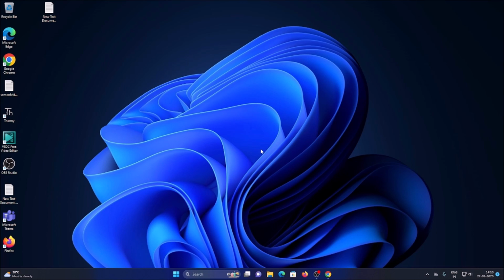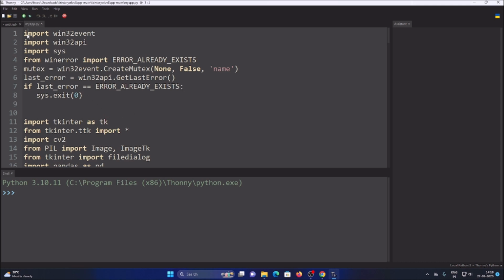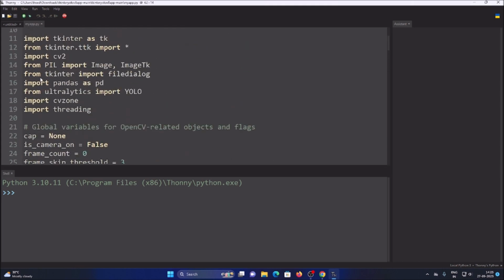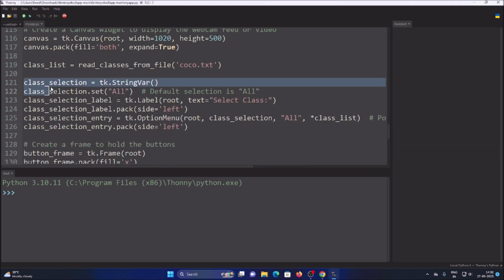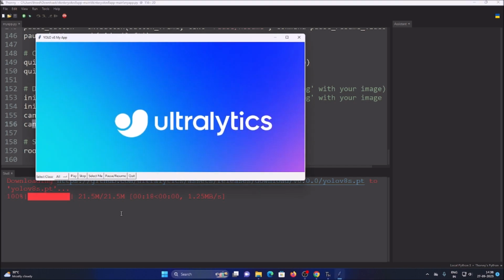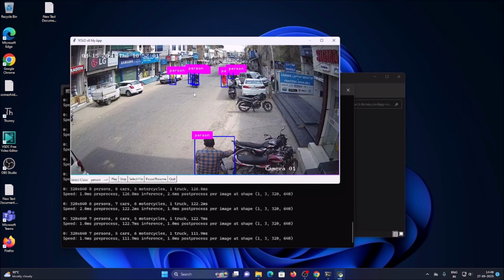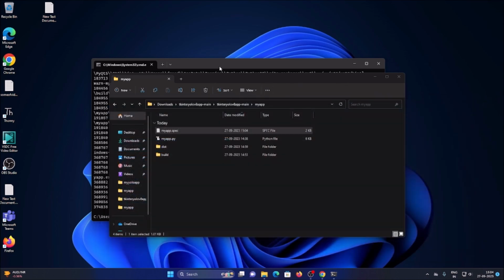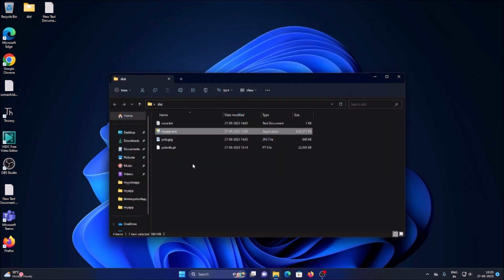convert python to exe | convert py to exe | yolov8 object detection setup.exe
exe.